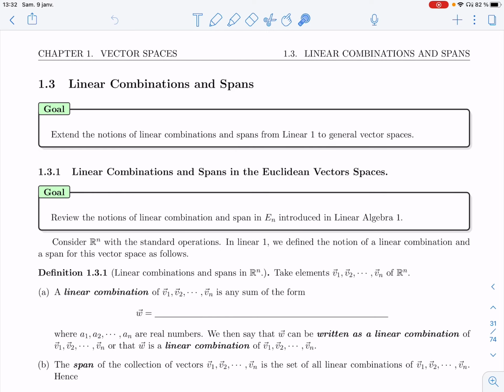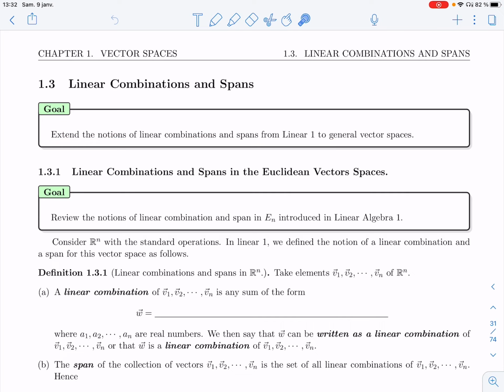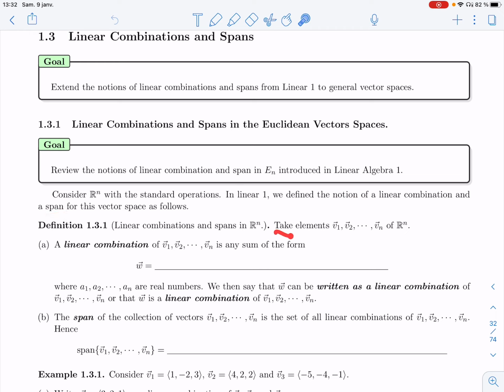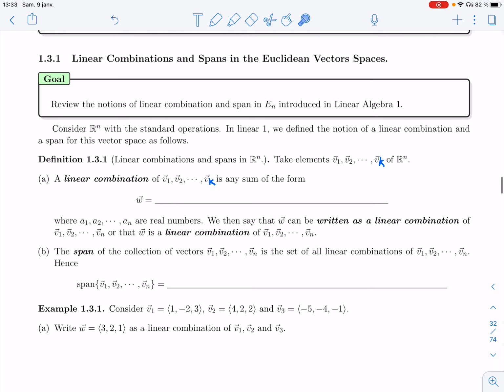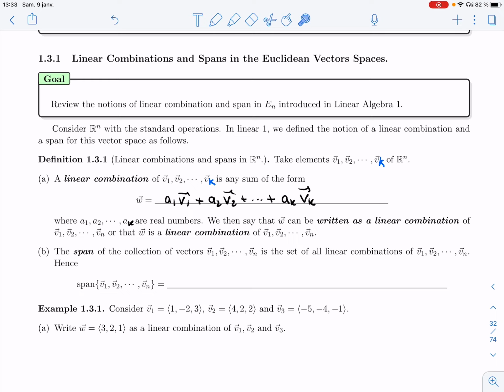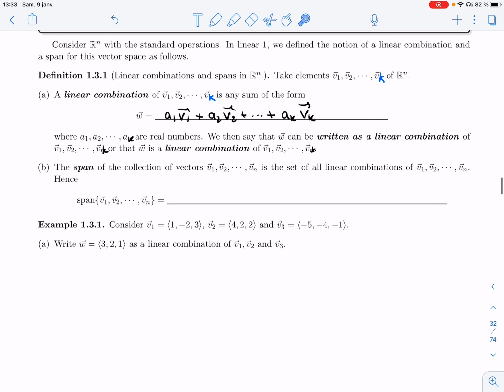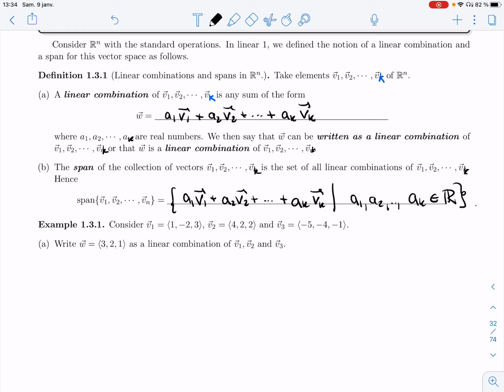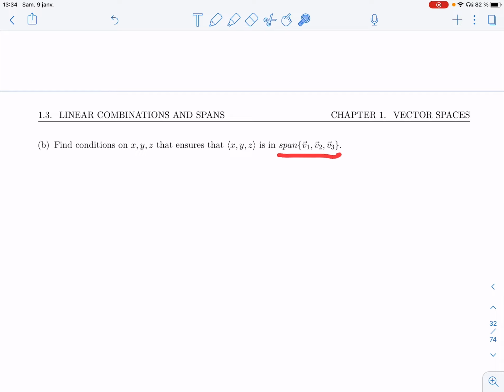Linear Algebra 2 - 1.3.1 - Linear Combinations and Spans in Rn (Video 1)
It covers the following items :
Definition 1.3.1"